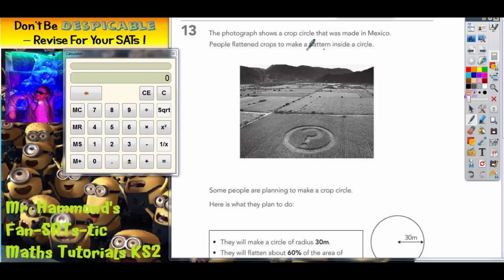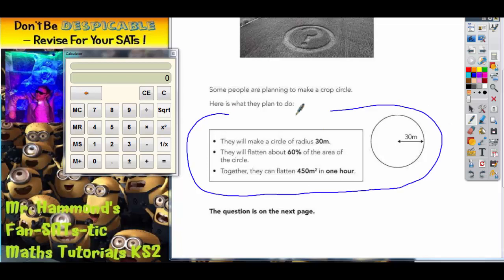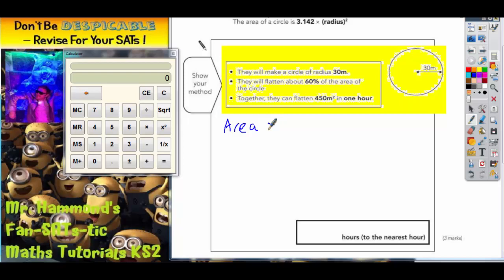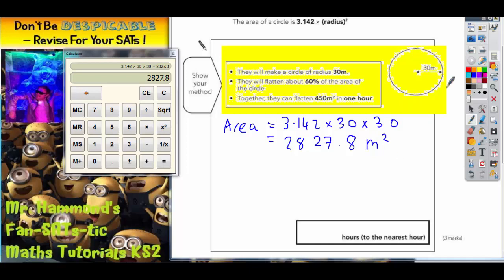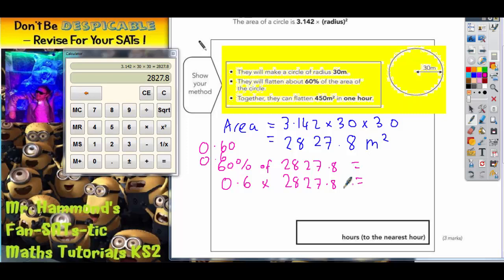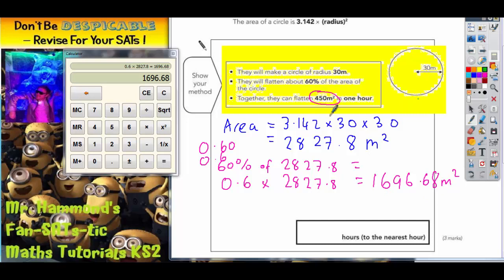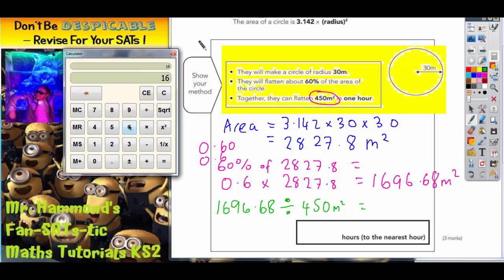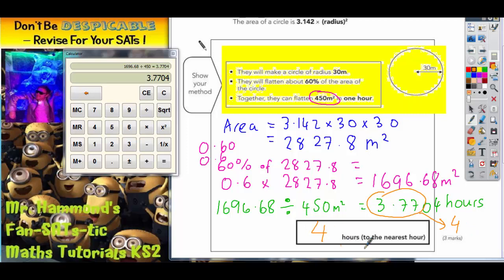Maths KS2 Level 6 SATS 2012B Q13 calculator ghammond